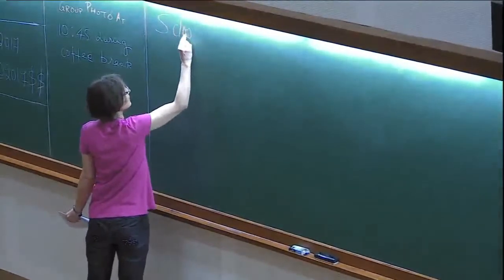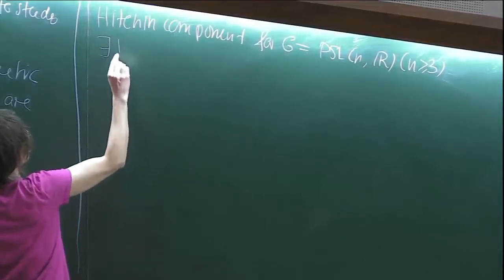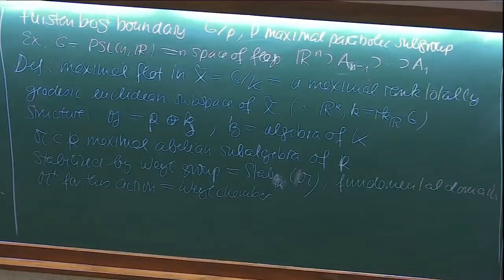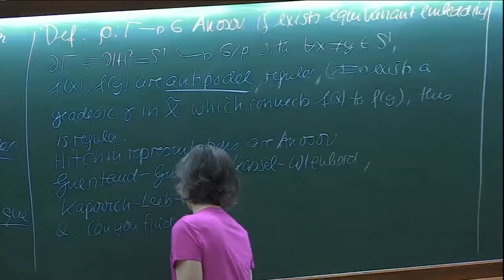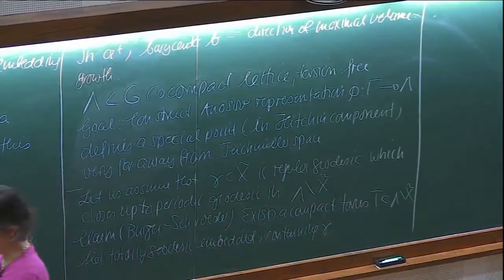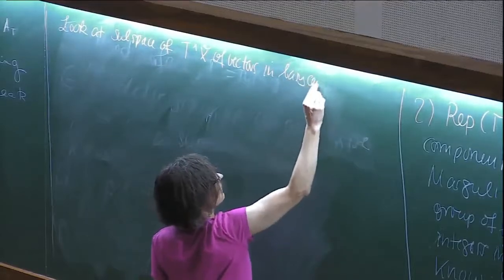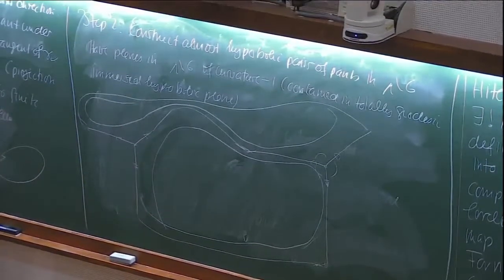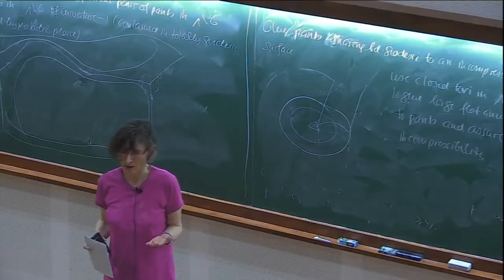Special points in the character variety by Ursula Hamenstädt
Surface Group Representations and Geometric Structures

The focus of this discussion meeting will be geometric aspects of the representation spaces of surface groups into semi-simple Lie groups. Classical Teichmüller theory may be viewed as a starting point of the subject, and following the work of Labourie and Goldman, many exciting developments have taken place when the target group is SL(n, R). Recent work of Kapovich, Leeb and Porti have connected the subject with geometric group theory and higher rank symmetric spaces, opening up new horizons. The aim of this discussion meeting is to expose all these recent developments on the subject and to understand avenues for further directions. The program is an immediate follow up to the ICTS Advanced School: Geometry, Groups and Dynamics-2017.

0:00:00 Surface Group Representations and Geometric Structures
0:00:08 Special points in the character variety
0:01:44 Questions
0:05:30 Margulies theorem
0:09:30 Hitch component for G=PSL(n, R) (n=3)
0:17:07 Fuistenbos boundary
0:19:02 Definition: maximal flat
0:26:46 Idea
0:34:02 Question:
0:40:43 Goal
0:51:42 Theorem (Deitmer)
0:57:36 Geodesic flow
1:09:05 Glue/panb with sharing boundary geodesic to an compossible surface
1:14:02 Q&A